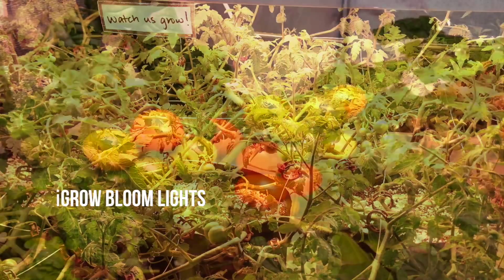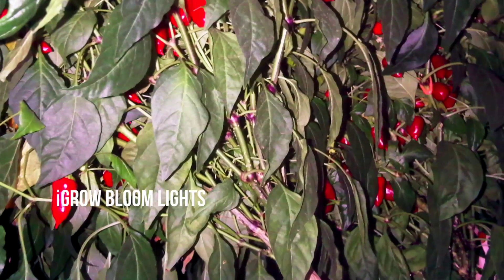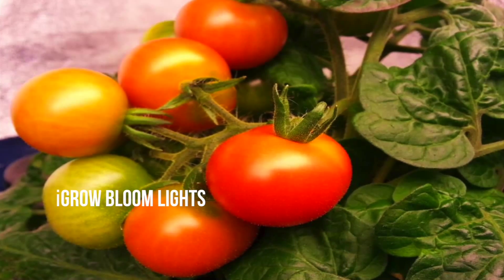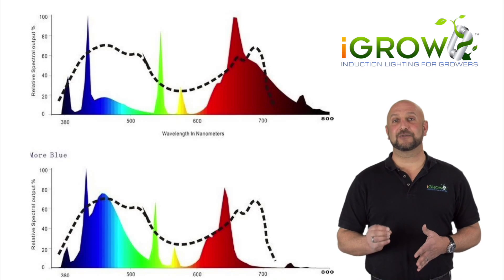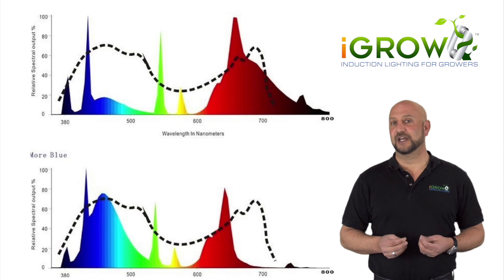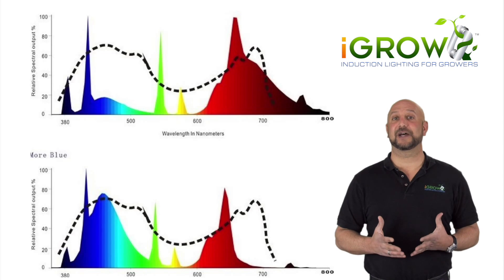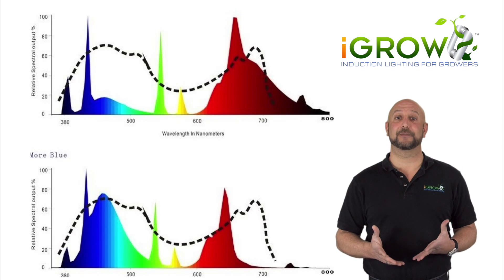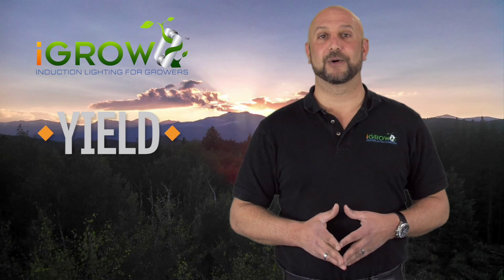How to get the highest yields during your bloom stage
The bar for replacing a 1000 WATT HID is very high, as the leading light and technology for plant growers indoors.  We compared the 1,000 WATT to the iGROW induction to see how to produce the greatest yields in the bloom stage of your grow cycle.